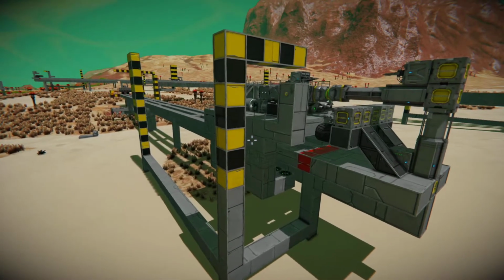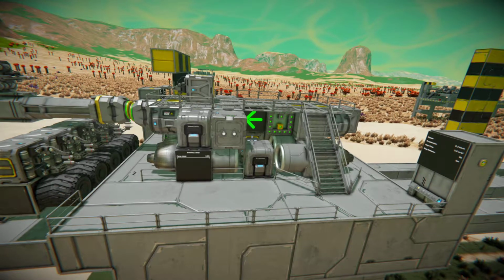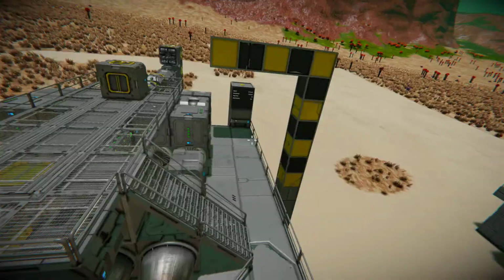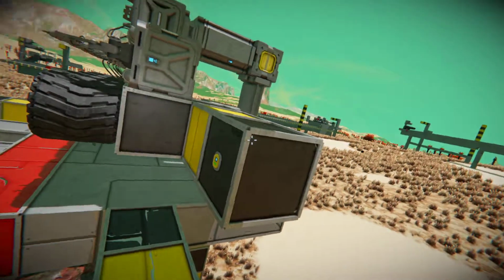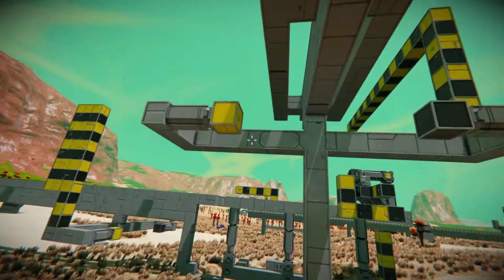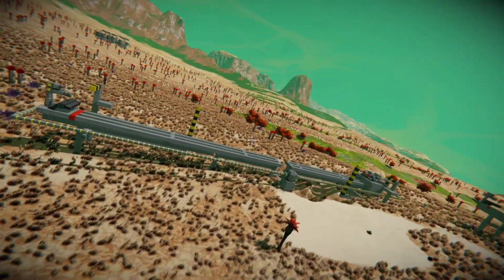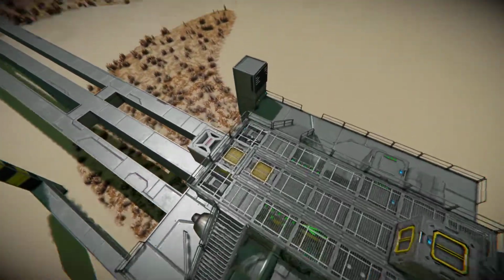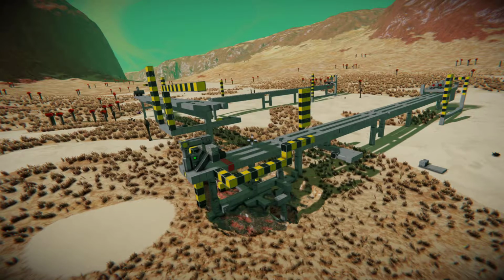Hovertrain Lift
In the third Part of this miniseries i tried to build a Lift for the train that turns the train in the same time 90° and still let it move automaticaly. The god thing woth sensors is, if something don't check out the porsess is just stoped.